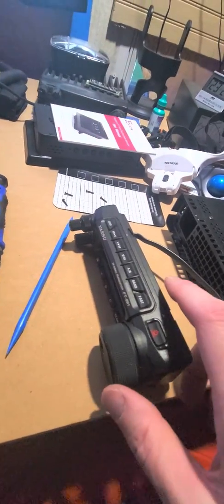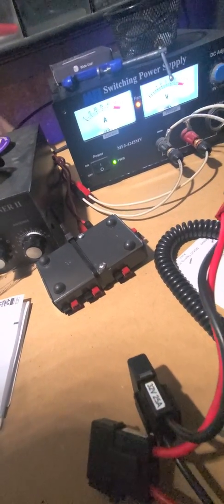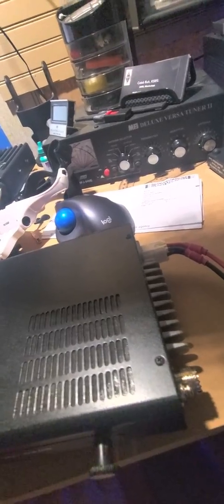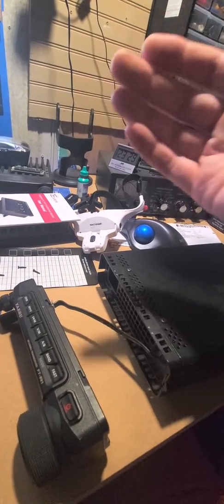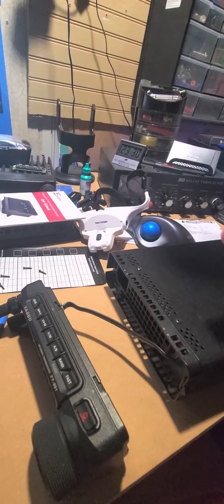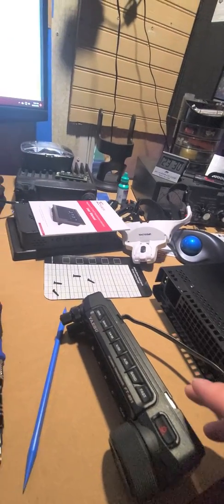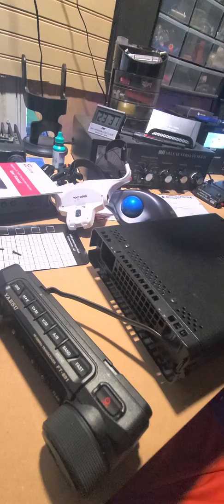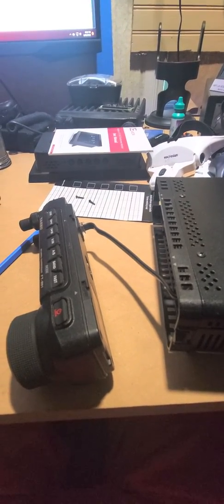Yaesu FT-891 click but power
My 891 has what sounds like a relay click but will not power on. Voltage is good and fuses aren't blown.
I took the back off of the control head and the resistor near the cable connection is fine.
Radio was working when I removed it from my old vehicle but i haven't tried it ril a few days ago in my truck because I was getting my power distribution laid out like i wanted it before putting this radio in.
I initially ran 8 gauge wire from the the battery (with in line fuses) to a set of 45 amp powerpole connectors. The issue there was that it would not hold a good connection to the powerpole distribution block i had so i wound up plugging my dual band icom 880h directly to the power cable while i tried to figure out how to correct the problem.
I wound up replacing the 8 gauge with 12 since i only run the 2 radios from this conmection.
I had a set of connectors on my distribution block swapped from the smaller 25 amp size to the 45 amp and used that for my power input.
A check of the remaining connections showed around 12.3v to each. I plugged my icom in and got nothing.
I took the control head from its mount and connected directly to the radio and still, nothing.
I decided to try my 891 at this point and all i got was the relay type click you hear in the video.
I know i may have to send both radios off for repair but I thought I'd ask to see if anyone else has had this occur who may have a solution short of sending them off.
73, K5RFL